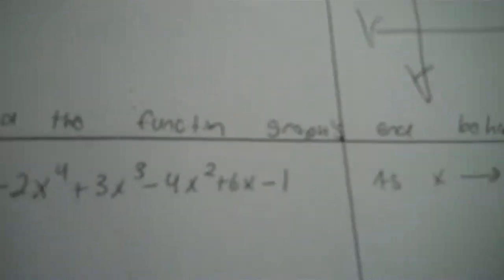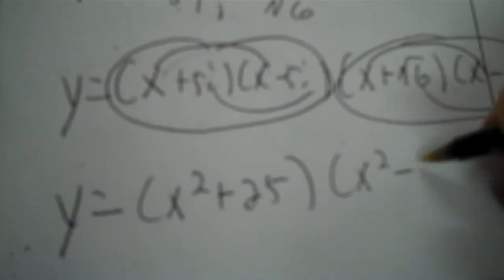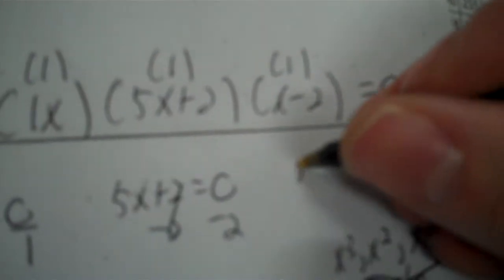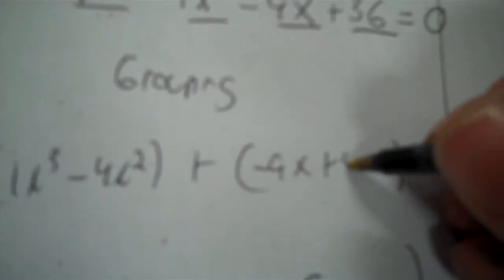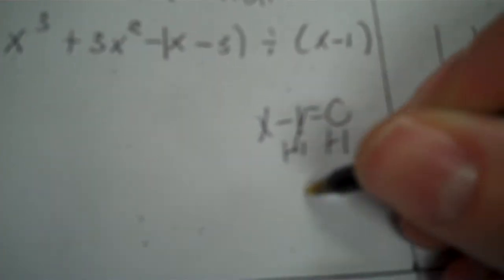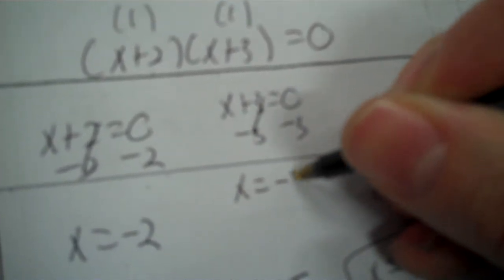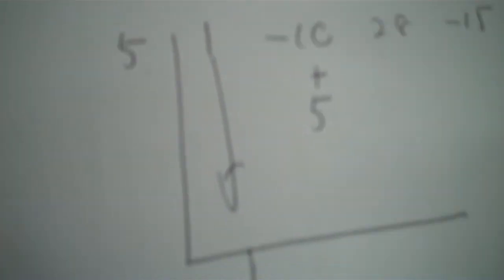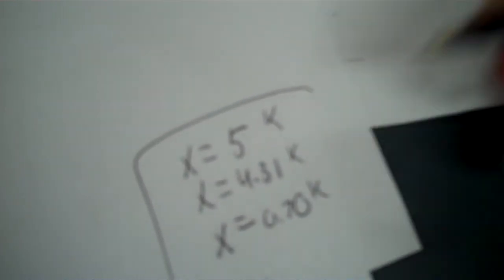Algebra 2 Unit 5 x